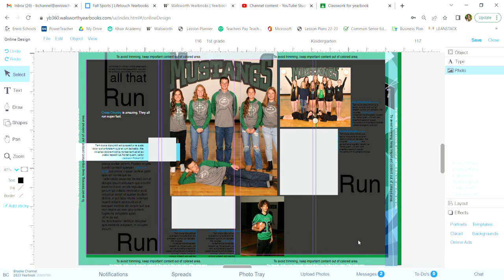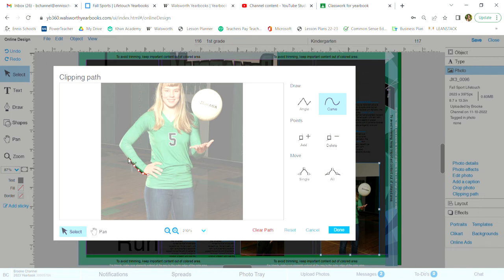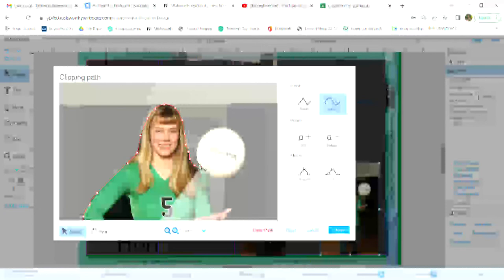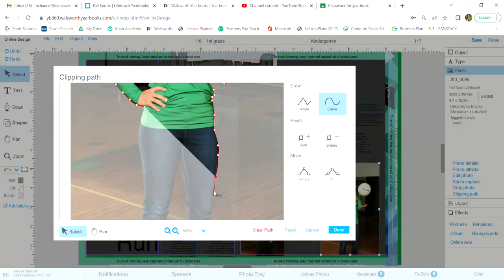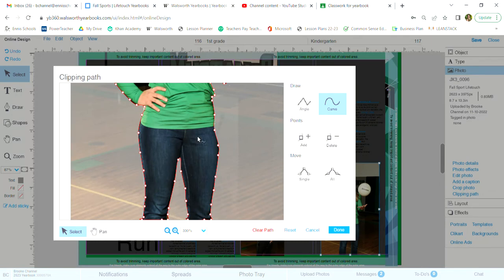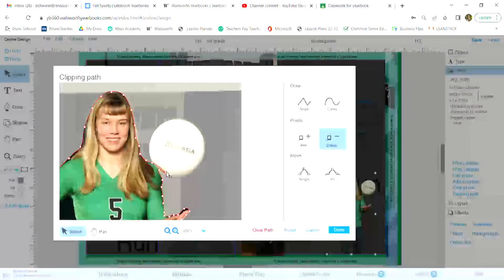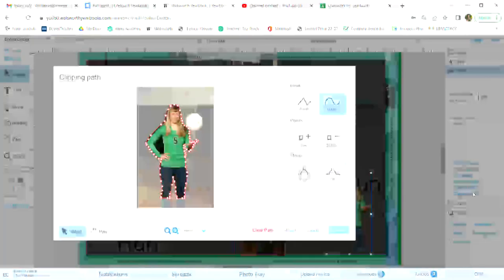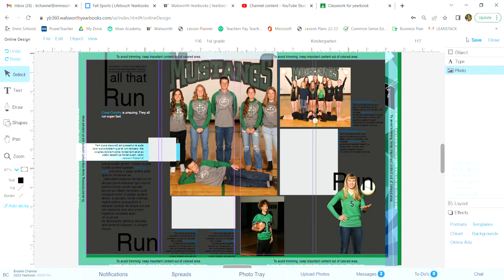Walsworth Clipping Path and picture weave